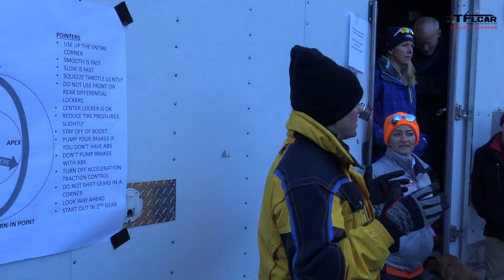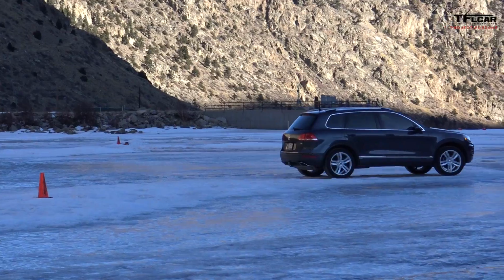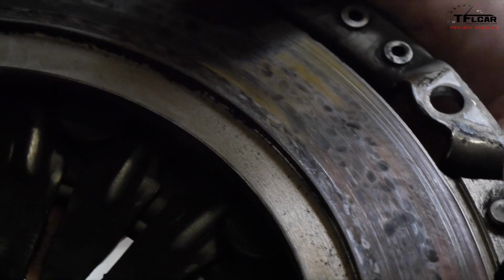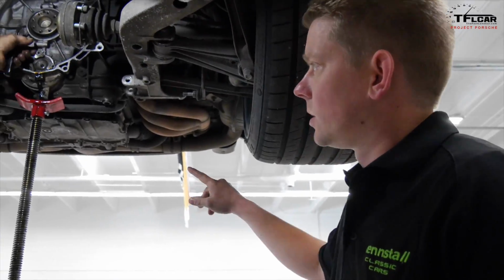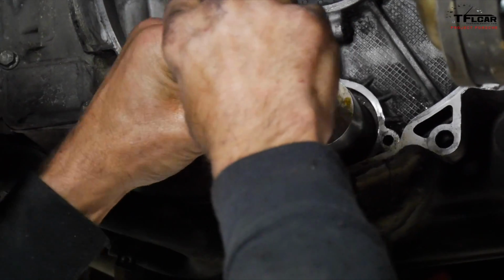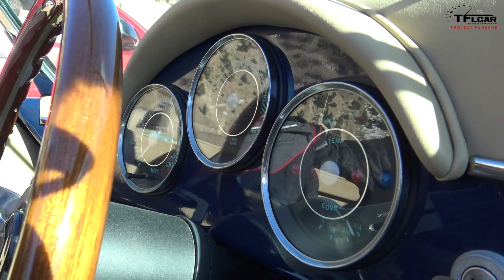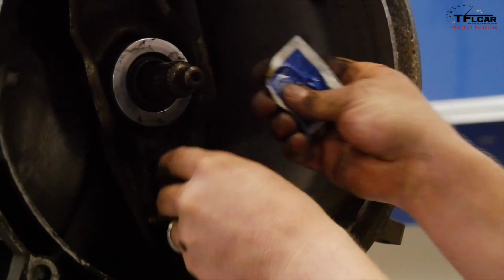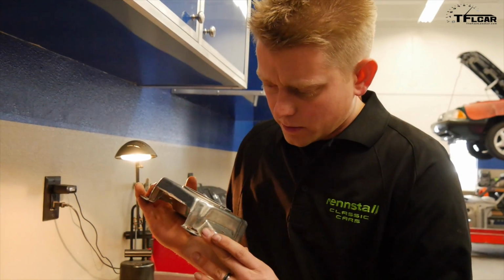Porsches on Ice & How to Replace an IMS Bearing - Project Porsche Ep. 3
) Project Porsche Episode 3 - Roman and Adam go Ice Racing in a classic Porsche and Adam shows you how to replace the IMS bearing on a Porsche 996.